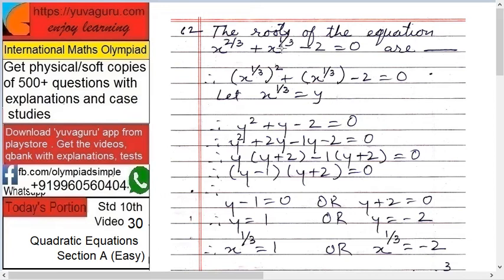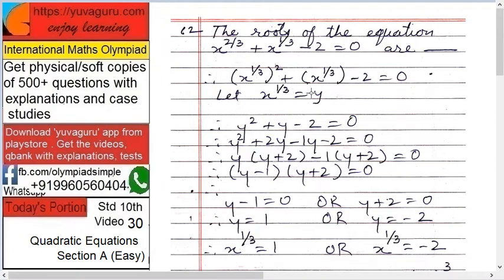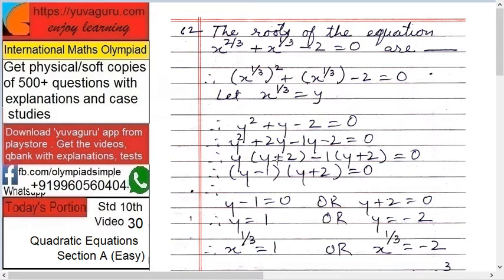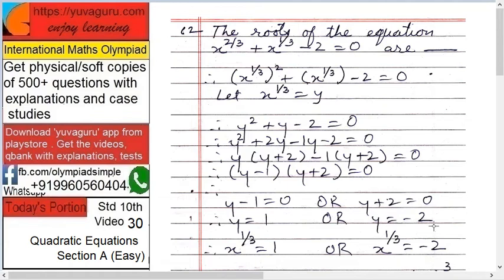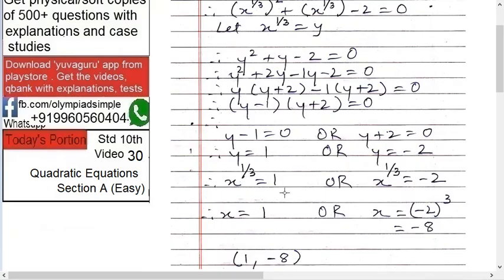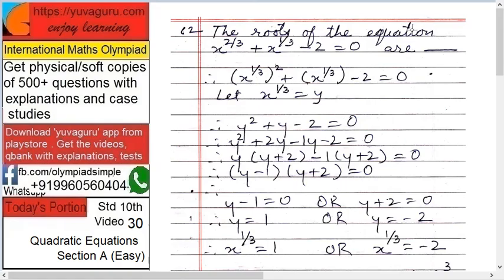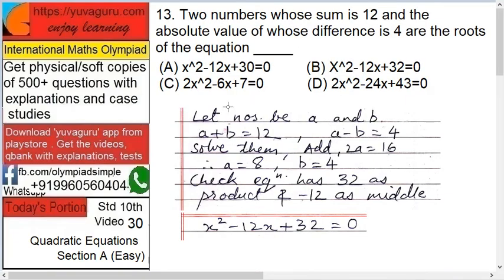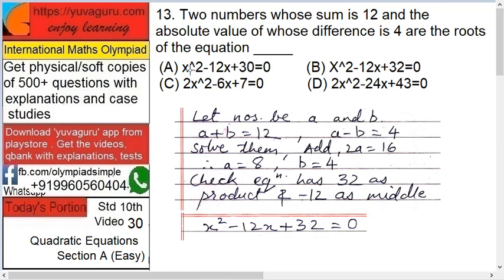30 IMO Maths Video Std 10 Quadratic Equations